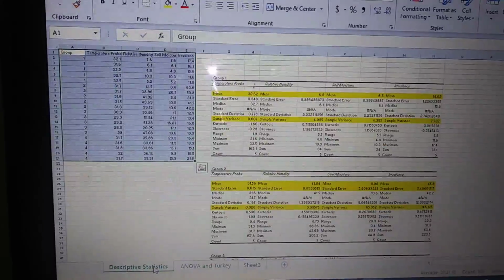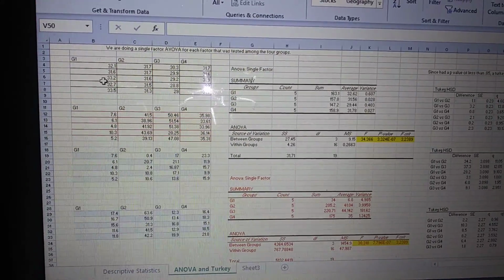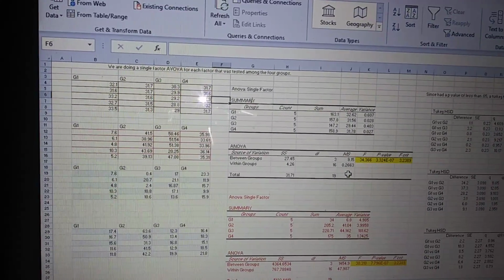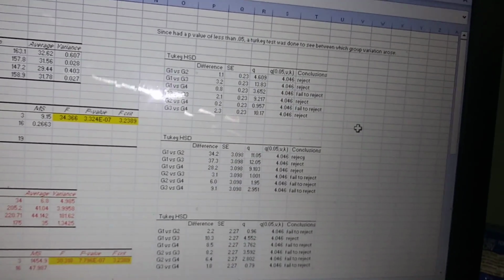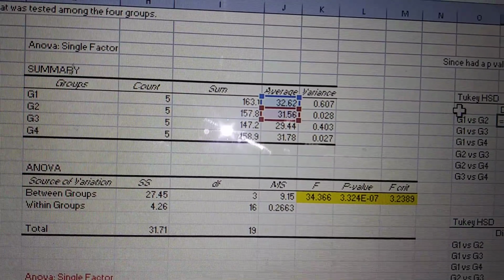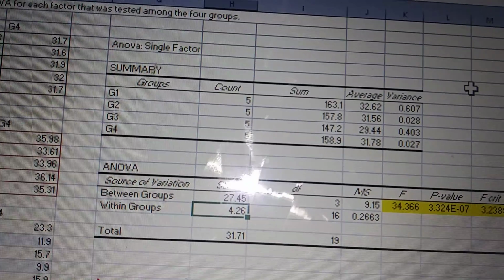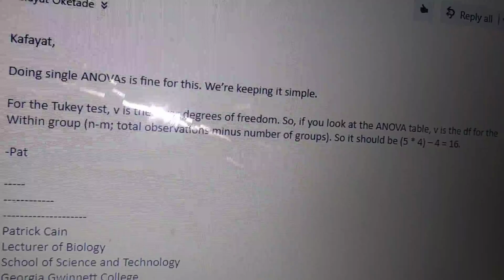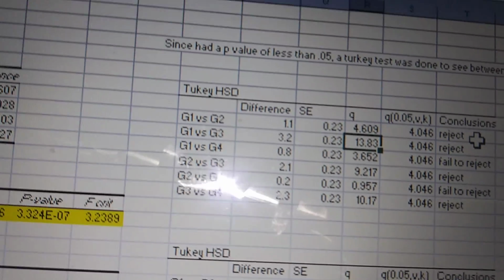Pats Class Statistics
Yoooo